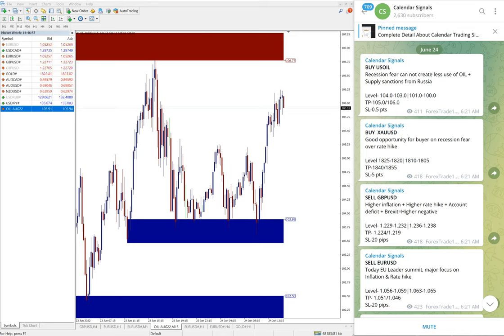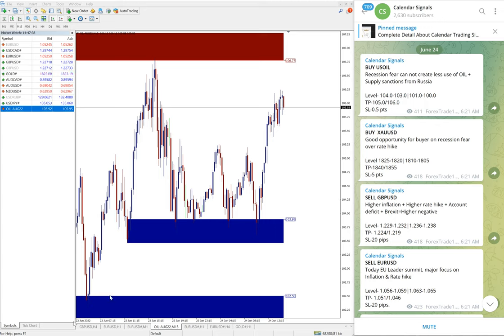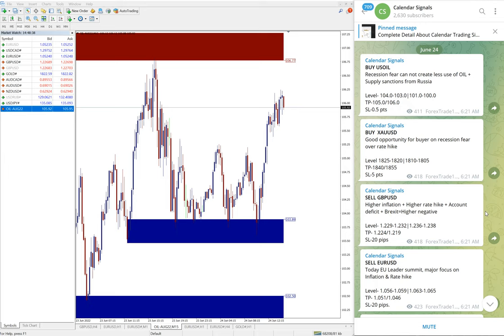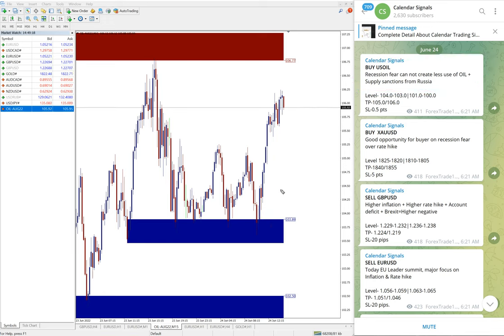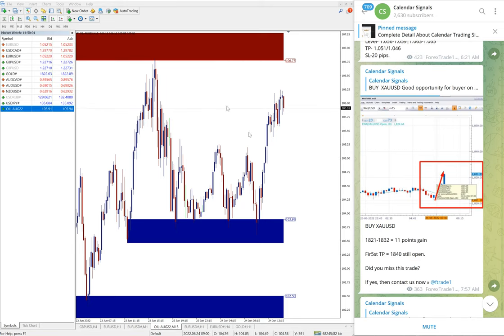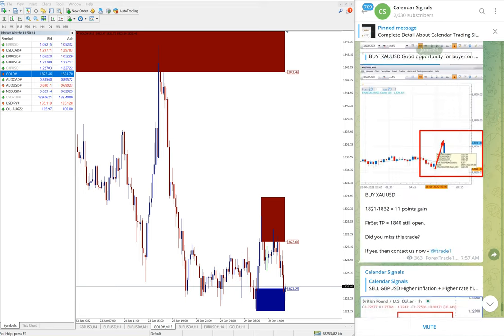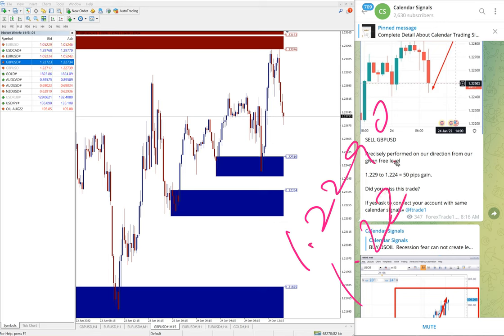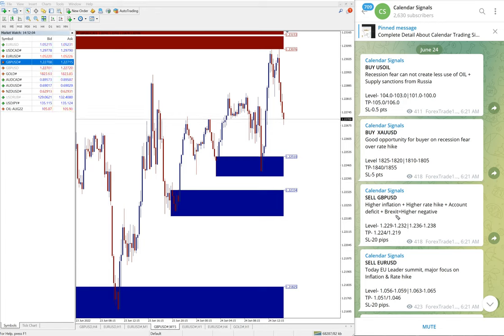24.6.22 CALENDAR SIGNAL PERFORMANCE VIDEO